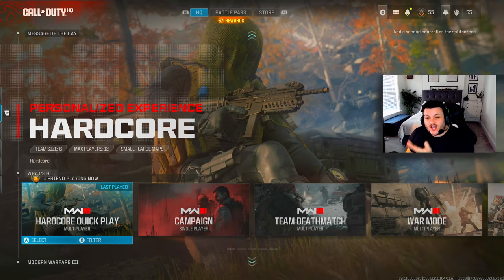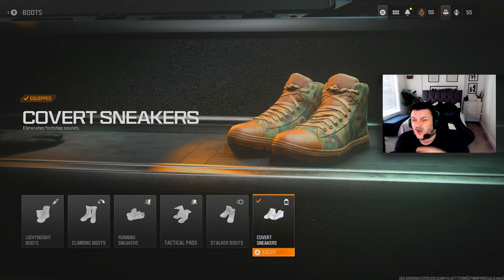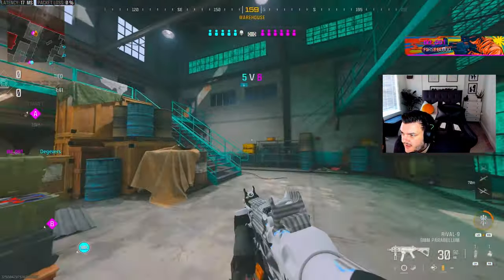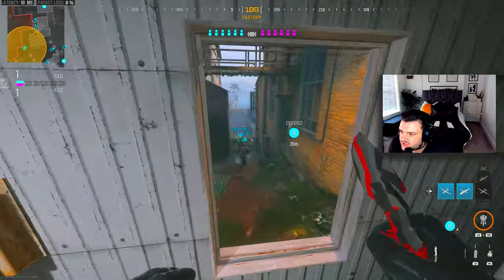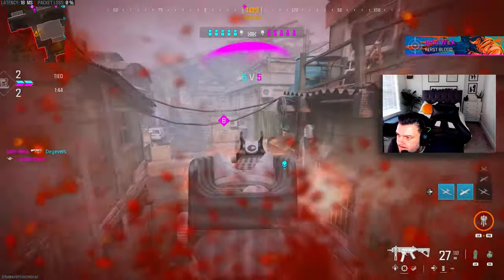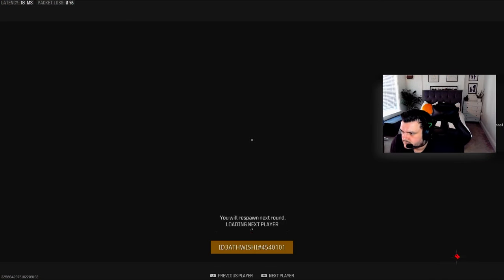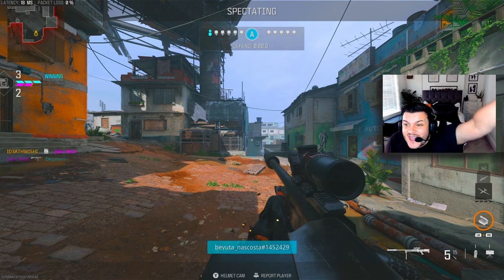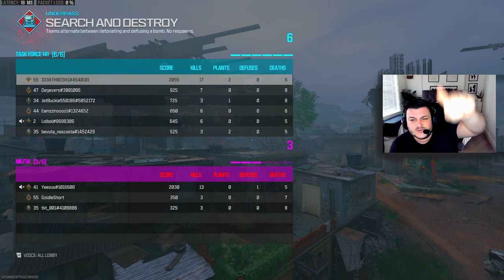SHOTZZY weapon RIVAL 9 build YOU NEED! in Call Of Duty MW3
Let's play MW3!

In this video, I show you how SHOTZZY full weapon build for the RIVAL 9 DOMINATES in S&D on Call of Duty Modern Warfare 3! MW3

If you found this content helpful please leave a like as every little helps!